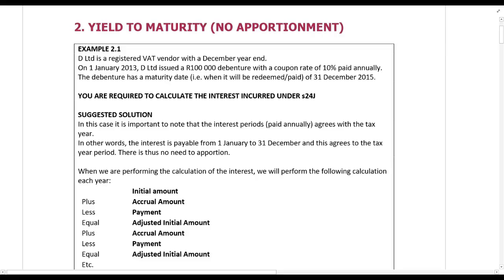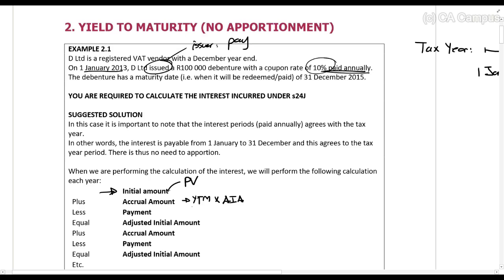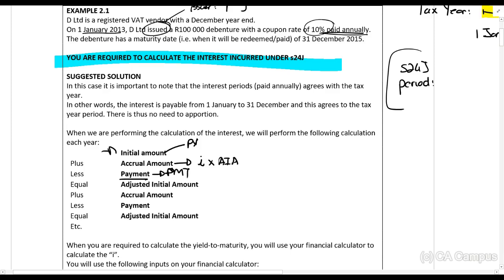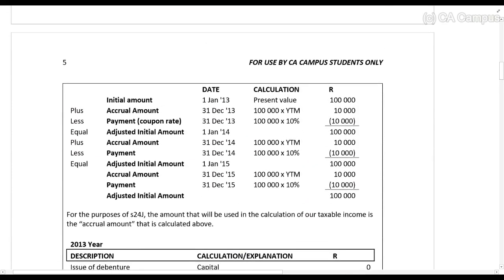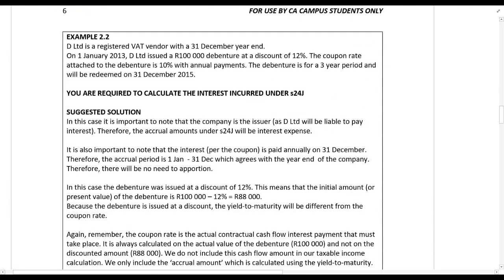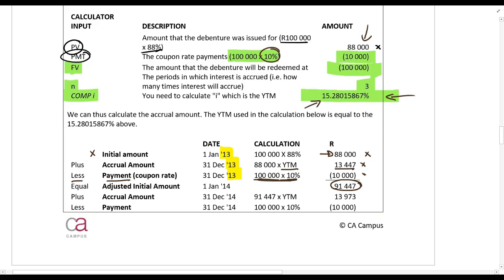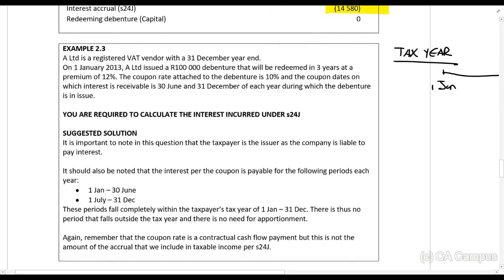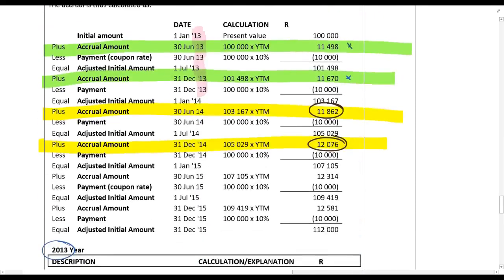s24J - Lecture Example 2 (15min)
In this video Roulon Du Toit CA(SA) works through sectoin 24j Examples of the Income tax act. TAX CTA For all the lecture material, follow this